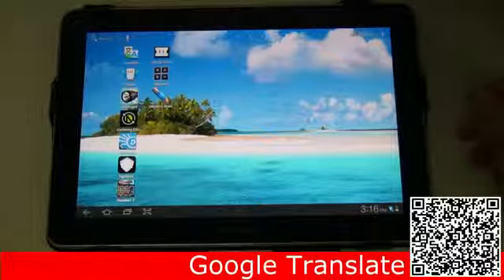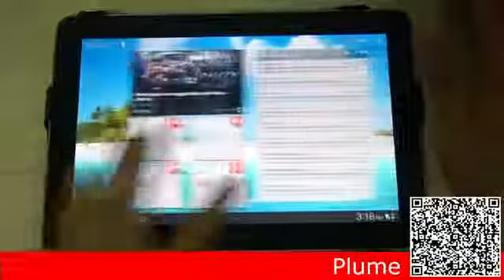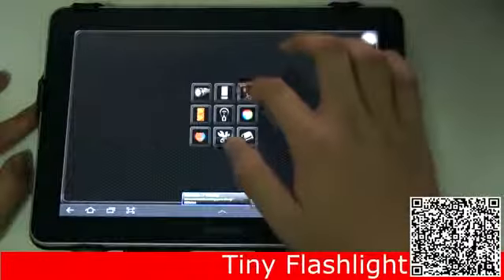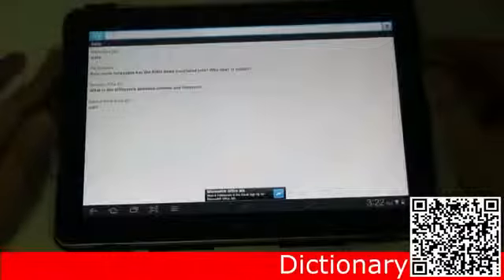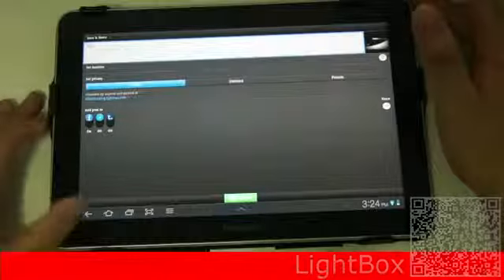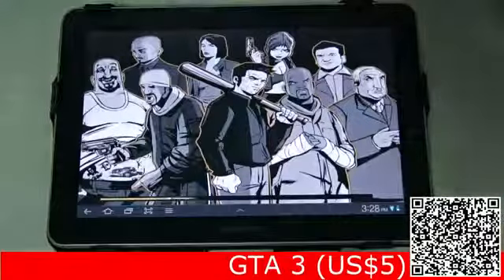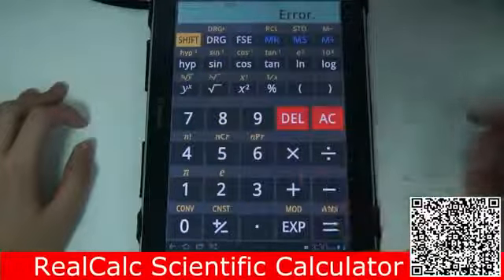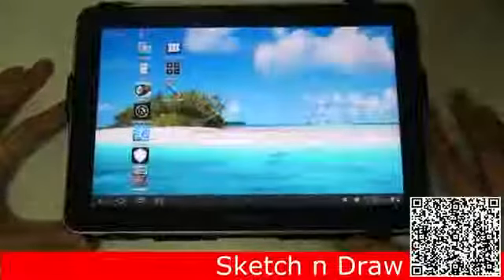Android] Top 10 Must Have Apps and Games For Android Tablet [19 01 2012]